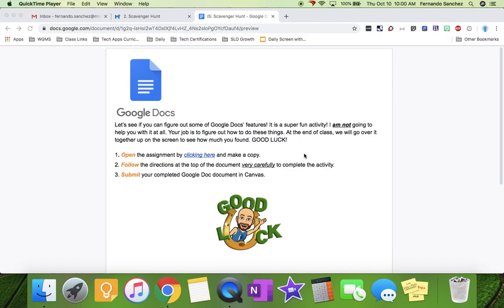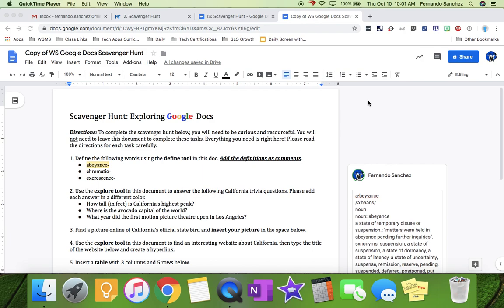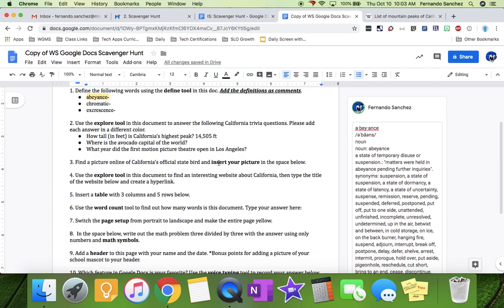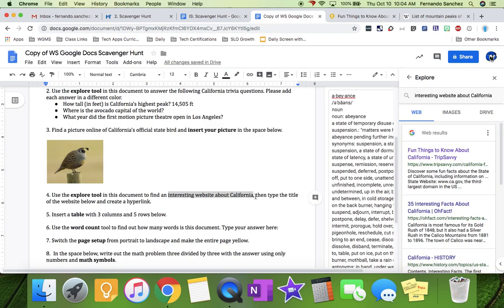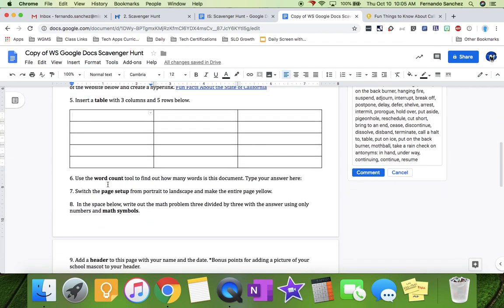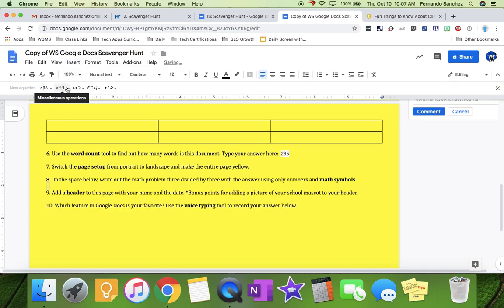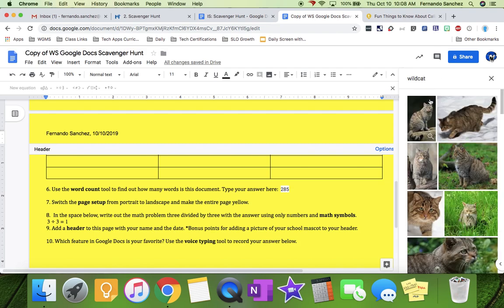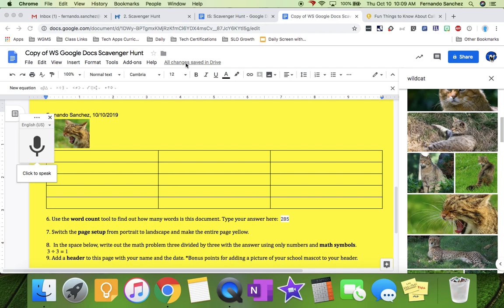Google Docs Scavenger Hunt ANSWERS